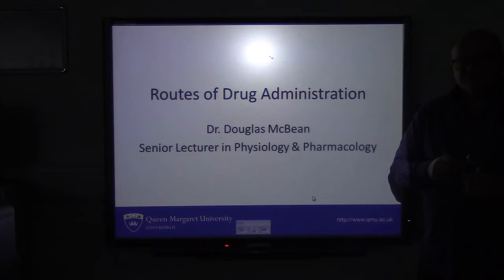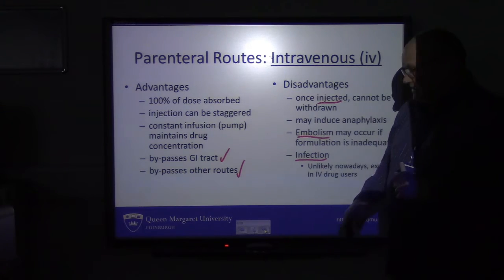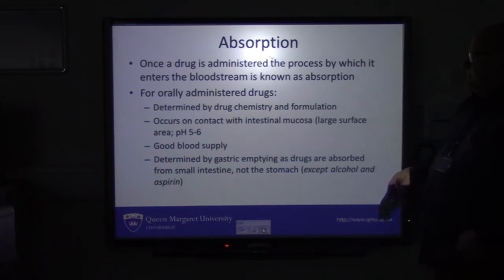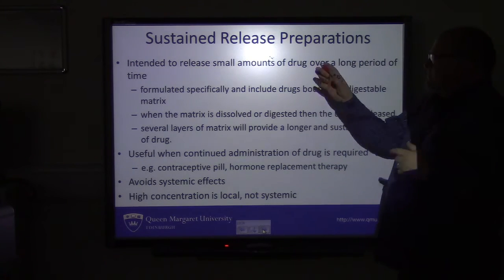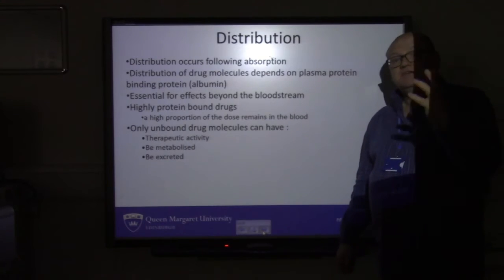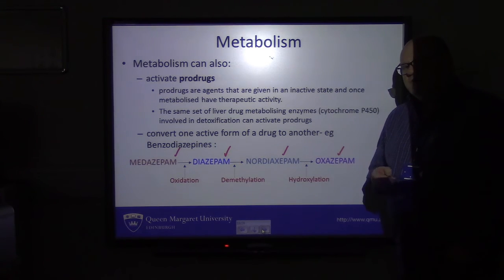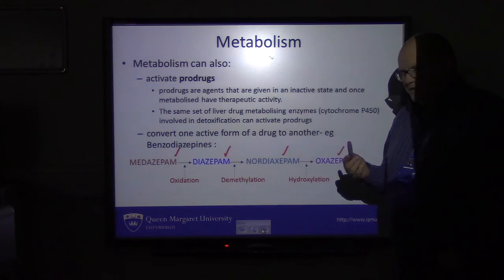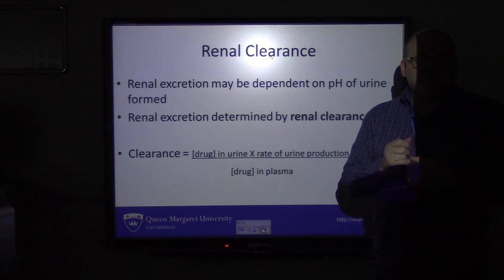Roles Of Drug Administration